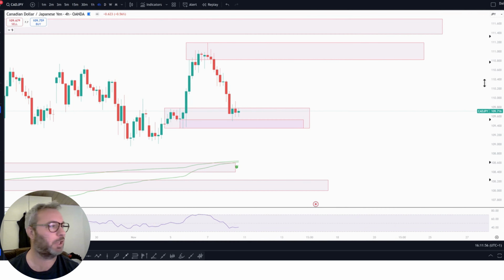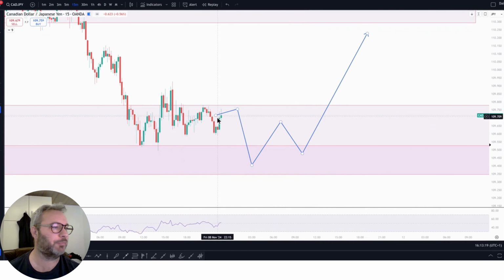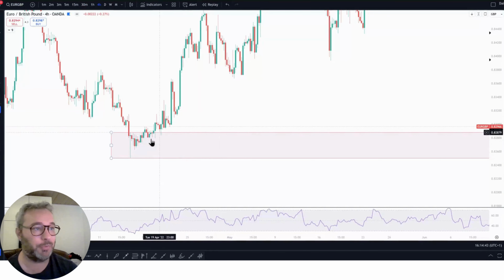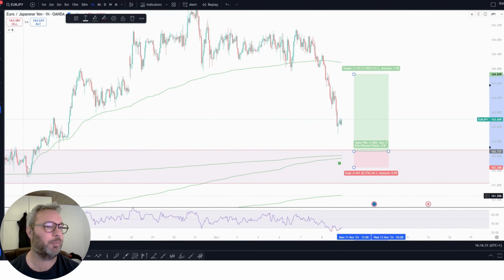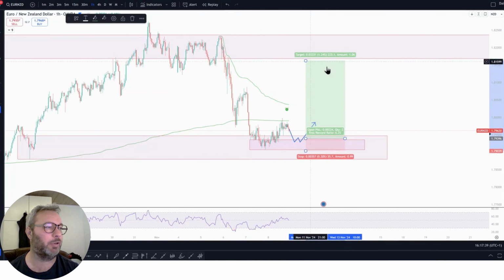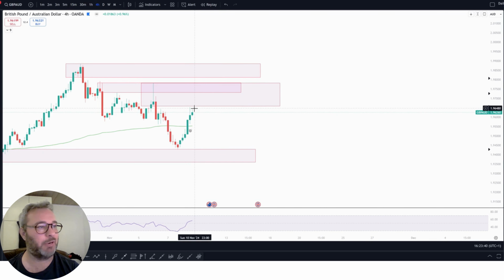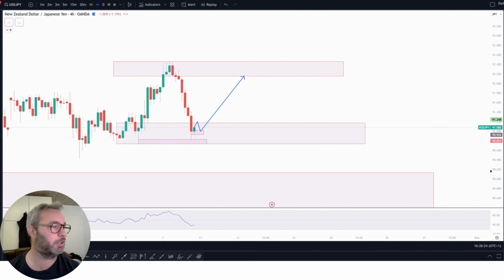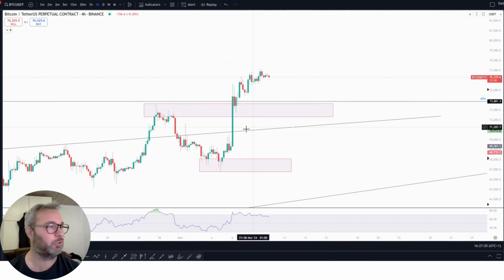WOW! Proven Day Trading Strategies That ACTUALLY Work!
Want to make consistent profits in the markets? Discover the proven day trading strategies that actually work! In this video, we'll reveal the secrets to successful day trading, from identifying high-probability trades to managing risk and maximizing profits. Whether you're a beginner or an experienced trader, these strategies will help you take your trading to the next level. Get ready to transform your trading and start achieving the financial freedom you've always dreamed of!